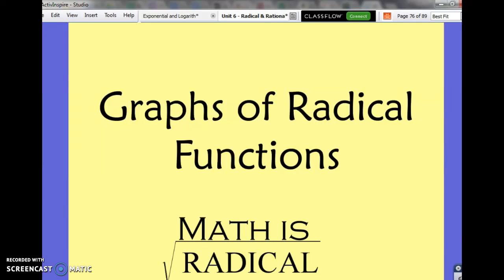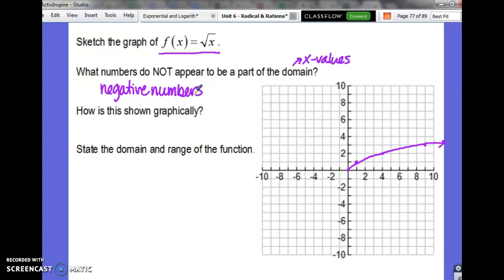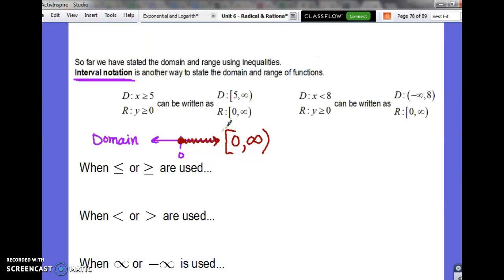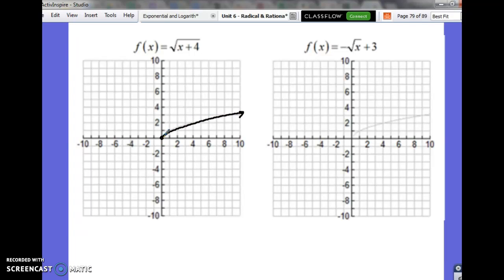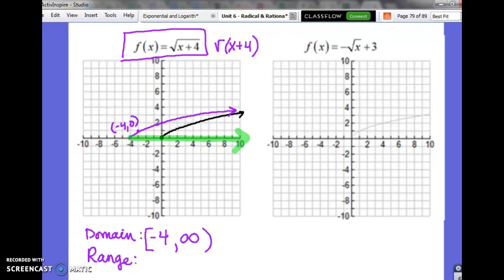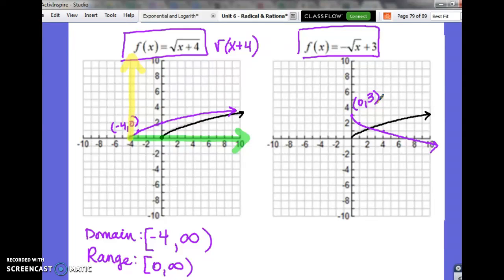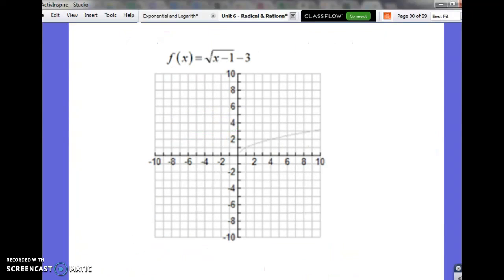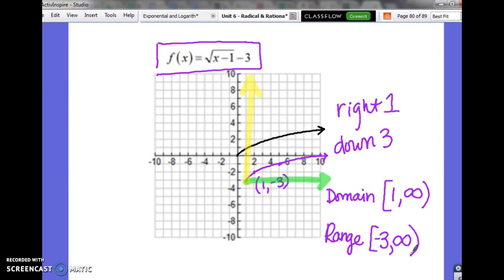Graphs of Radical Functions